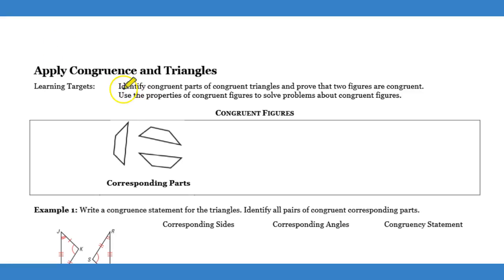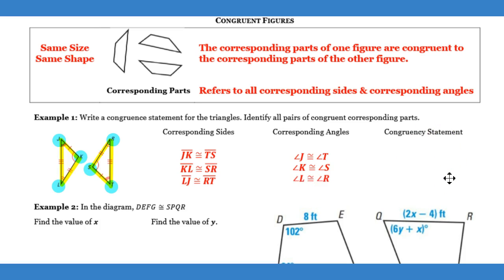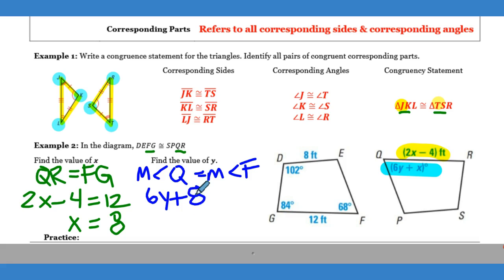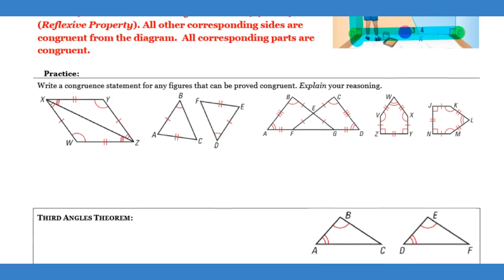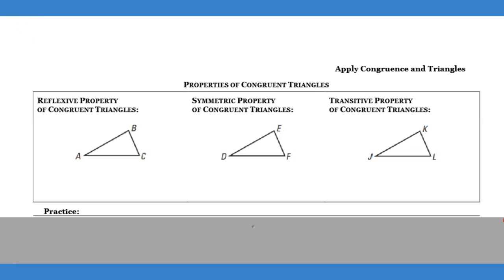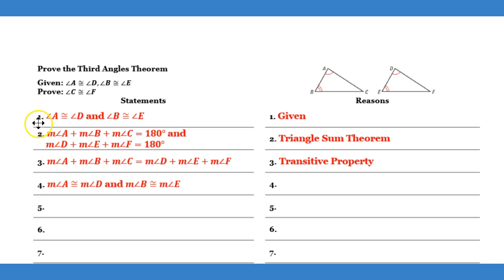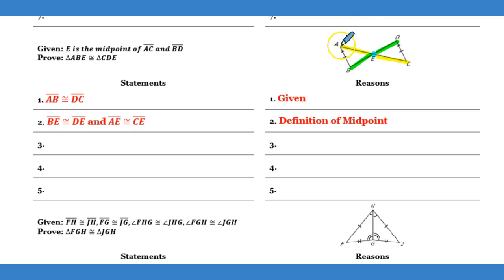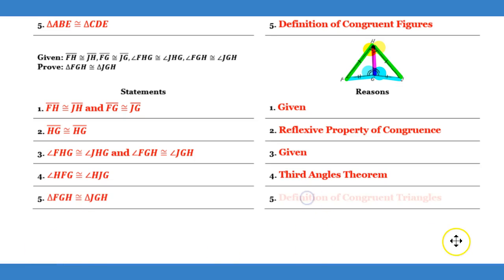Apply Congruence and Triangles